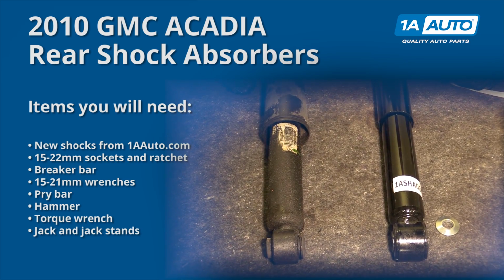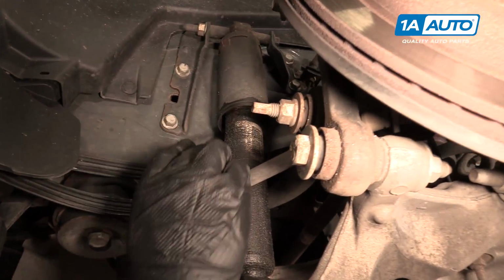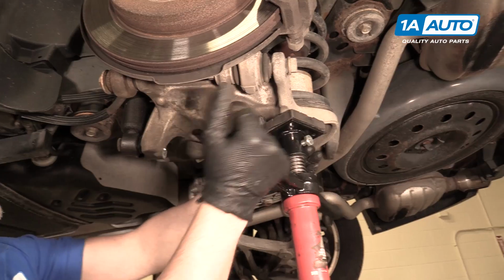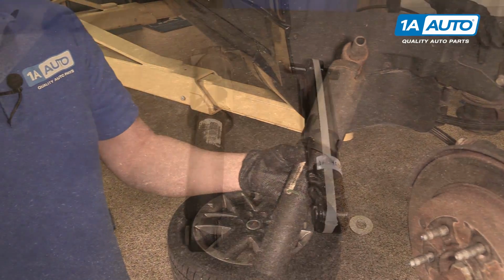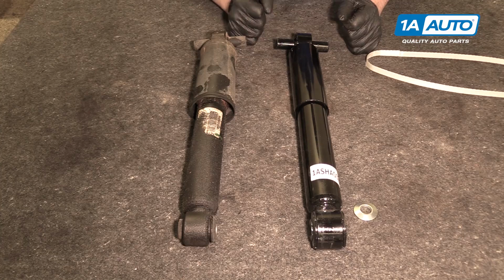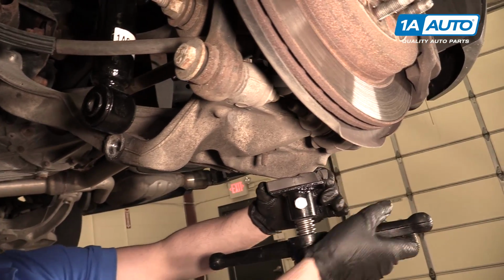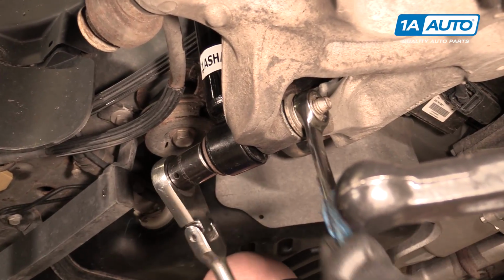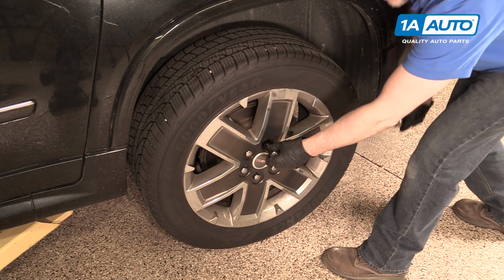How to Replace Rear Shock Absorbers 07-16 GMC Acadia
Shop on 1AAuto.com:
Shock Absorber
Shock Absorber Set
1A Auto shows you how to repair, install , fix, change or replace your front shocks with their loaded struts. This video is applicable 07, 08, 09, 10, 11, 12, 13, 14, 15, 16 GMC Acadia

This repair was done on a 2012 GMC Acadia Denali 3.6L and the process should be similar on the following vehicles:
2007 GMC Acadia
2008 GMC Acadia
2009 GMC Acadia
2010 GMC Acadia
2011 GMC Acadia
2012 GMC Acadia
2013 GMC Acadia
2014 GMC Acadia
2015 GMC Acadia
2016 GMC Acadia

🔧 List of tools used:
• 18mm Wrench
• 21mm wrench
• 18mm Socket
• 21mm Socket
• 22mm Socket
• 1/2 Inch Breaker Bar
• Floor Jack
• Jack Stands